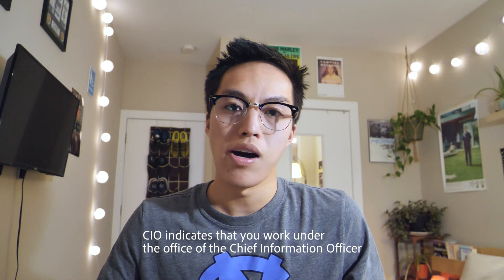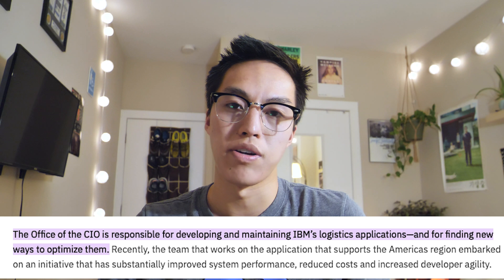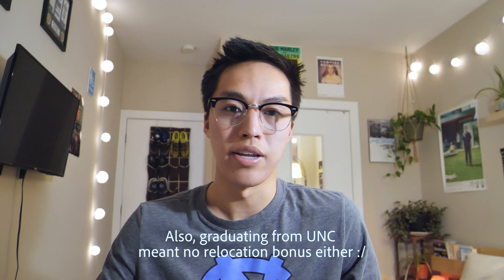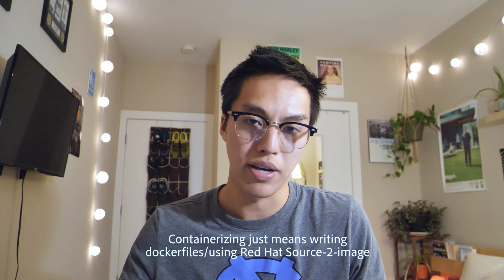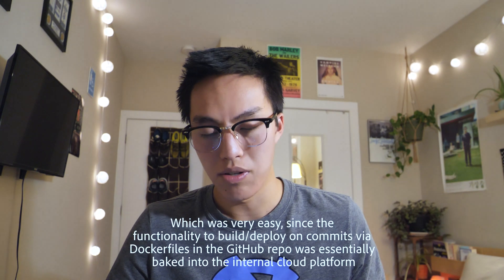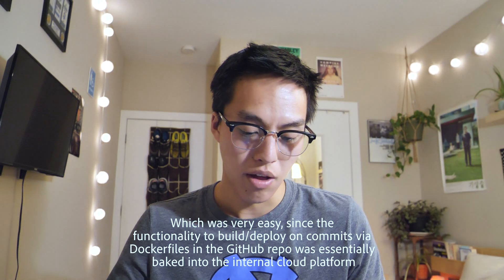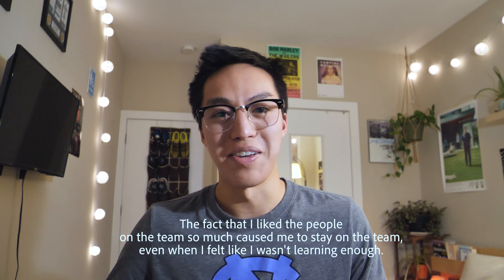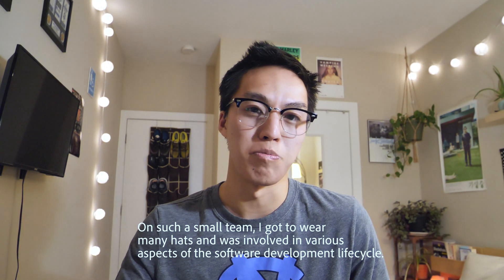my first software engineering job (non-FAANG)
Hi everyone, this is the story of how I got my first full time software engineering/software developer job out of college, as well as what I did and what I liked about it. I learned a ton, had plenty of independence and responsibility, and I think it was a great experience. I may make a video about what specifically I learned, and I probably will also make a video about my new role that I just started.